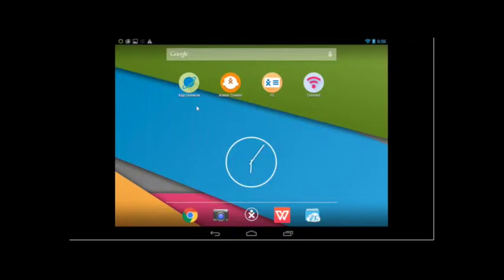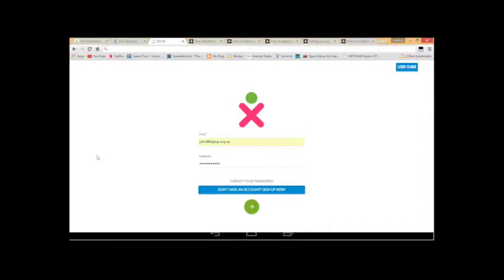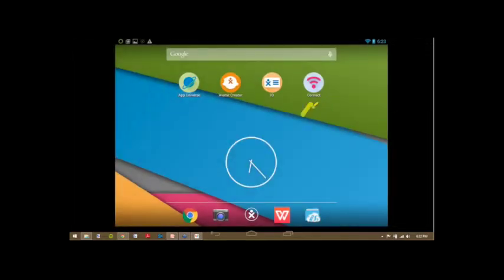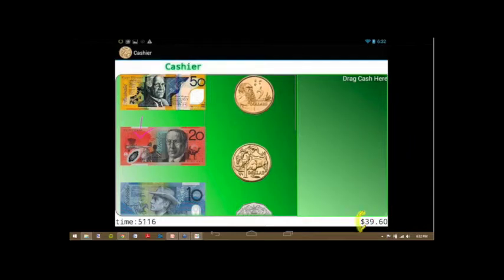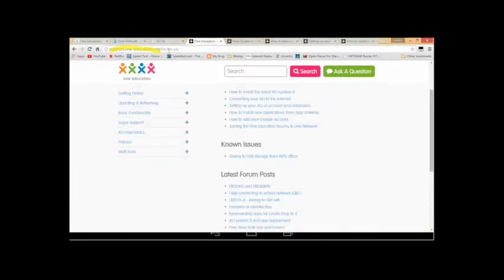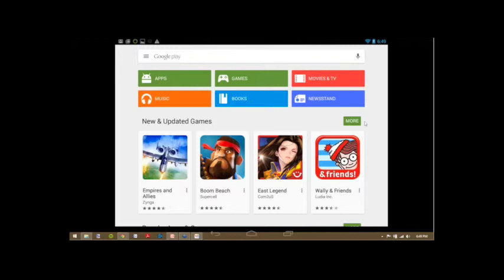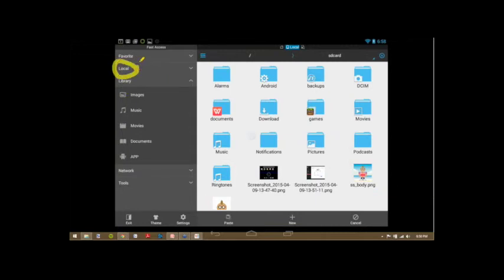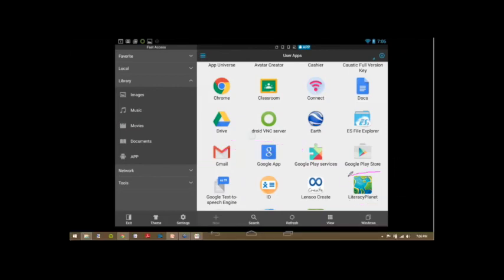Term 2 - Android Training Week 3 - Evening Session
This is the evening session. Learn about Google Classroom, installing apps from App Universe and the Play Store and moving them between devices - plus all your questions answered!